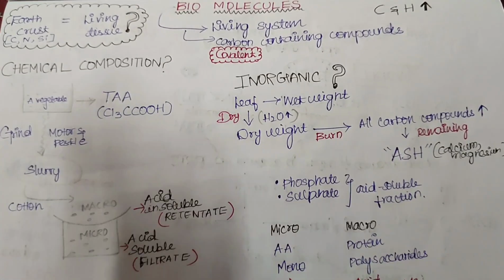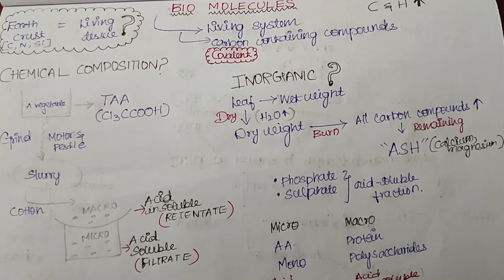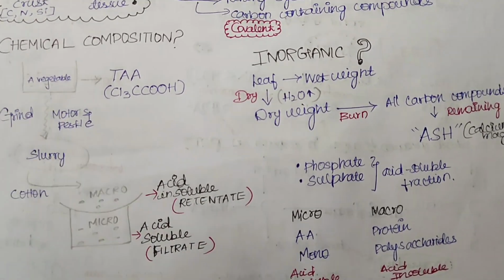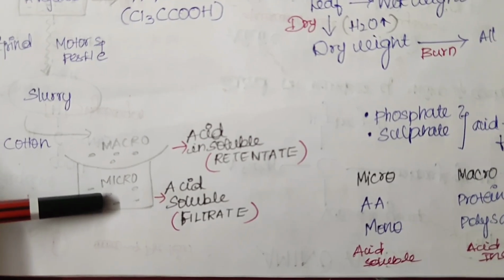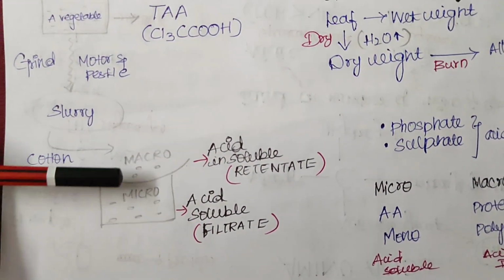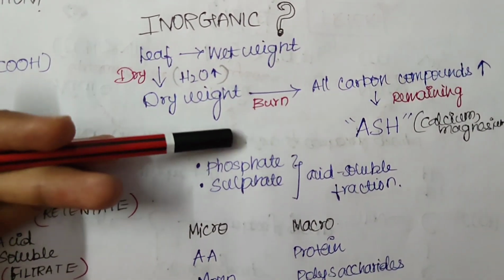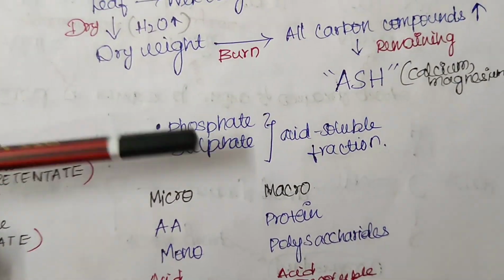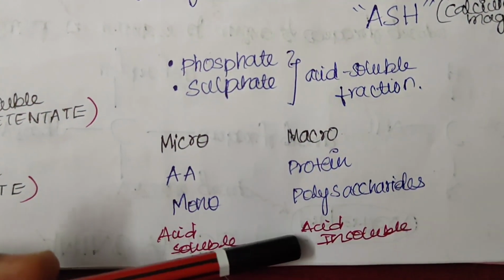Bio Molecules Class11 NCERT Line by line explanation + Quiz Topicwise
Bio Molecules Class 11 NCERT Line by line explanation + Quiz Topic Wise

Hey!
In this video I have explained the important points from ncert along with that I have give questions to test your understanding in each page ending so that you will learn and revise the chapter very quickly!